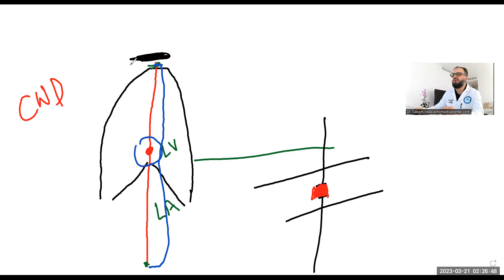Pulse Wave & Continuous Wave Ultrasound.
What are the differences between Pulse Wave Ultrasound and Continuous Wave Ultrasound?